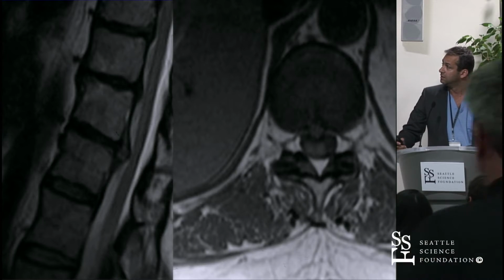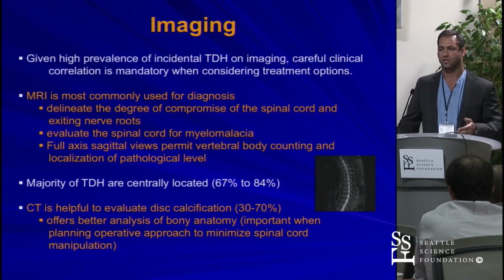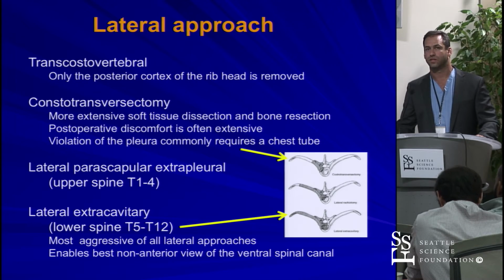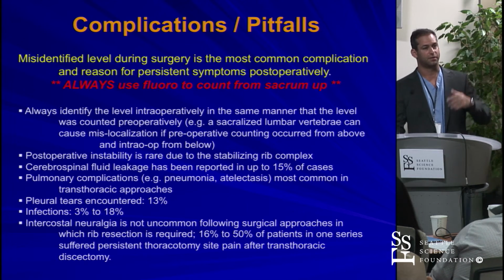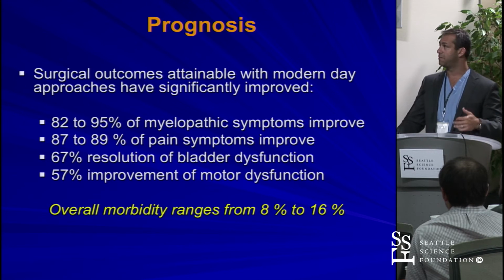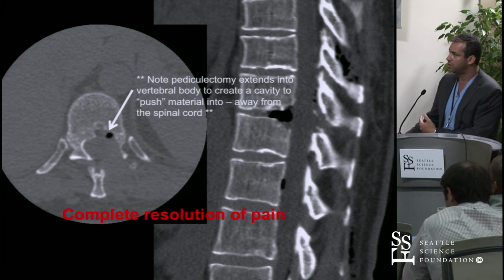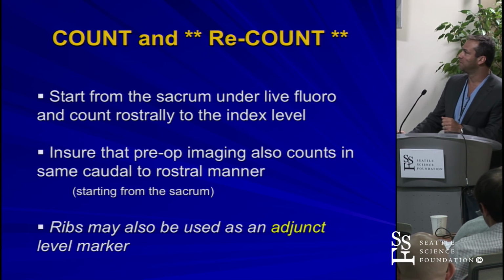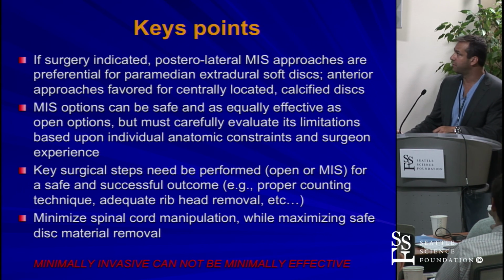Lateral Approach to the Thoracic Spine by Adam Kanter, M.D.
Lateral Approach to the Thoracic Spine was presented by Adam Kanter, M.D. at the Seattle Science Foundation for the 6th Annual One Spine Residents & Fellows Course.